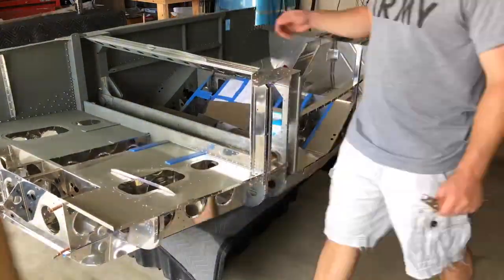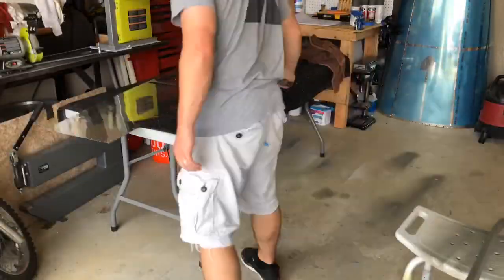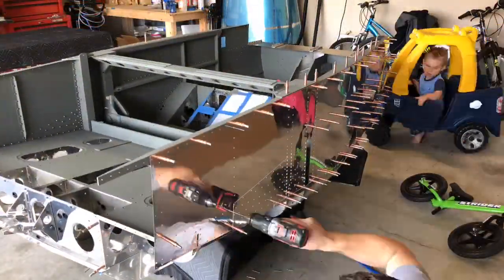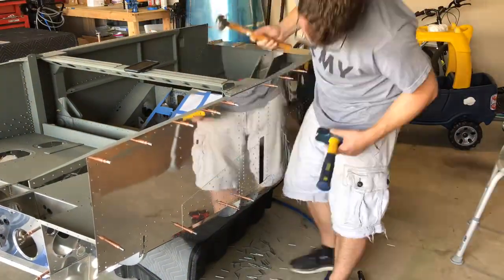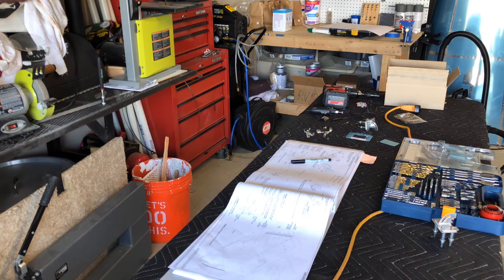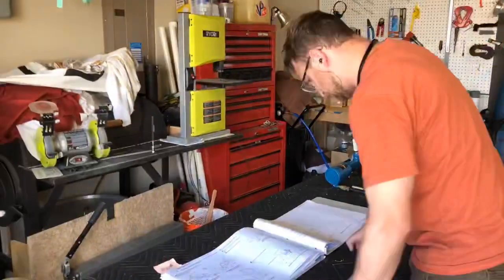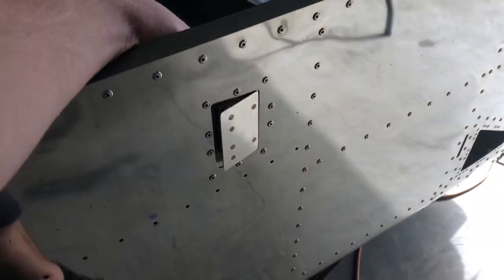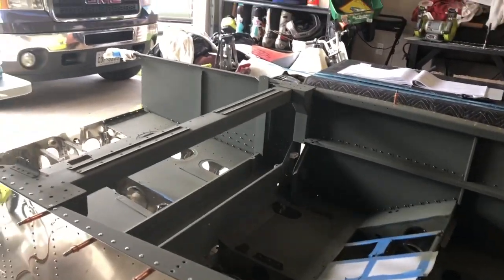Vans RV-12iS Fuselage 12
Completion of section 23 with right side skin, vents and lower cowl hinges